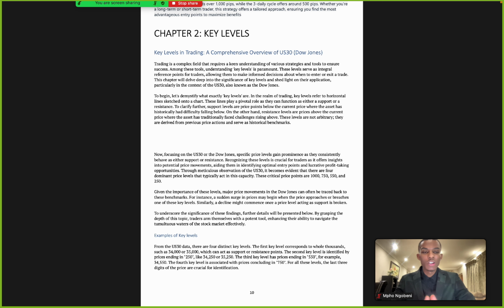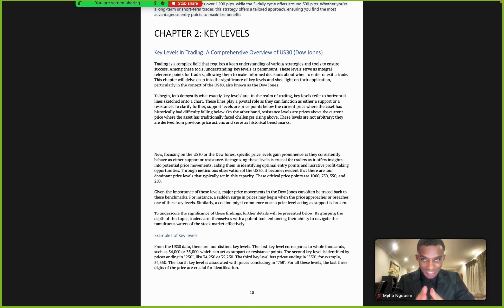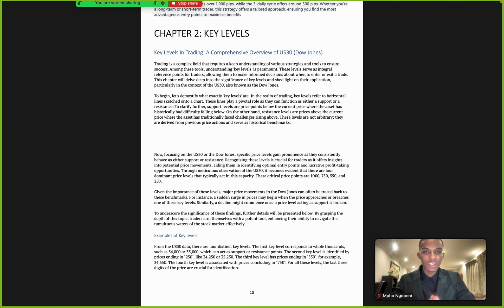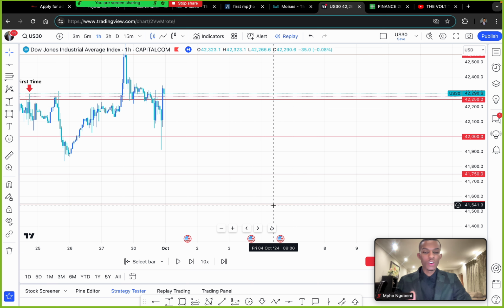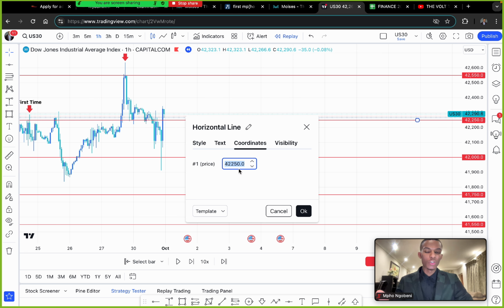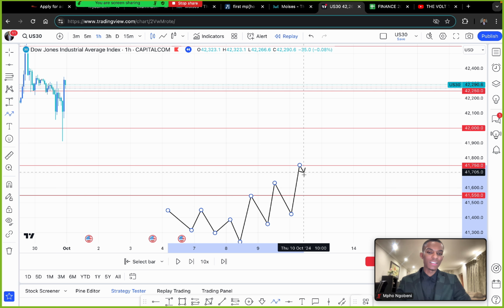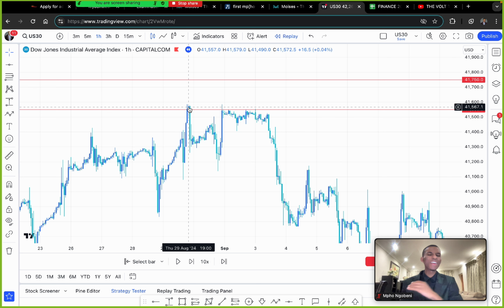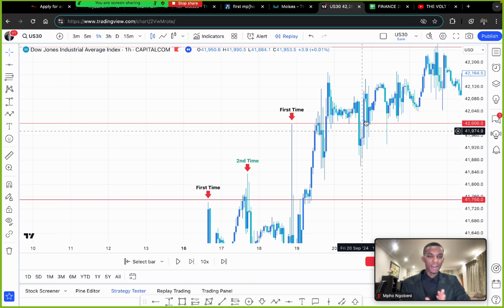Lesson 5 - TimePrecision Trading - Key Levels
Open an Account with EXNESS and start trading today.